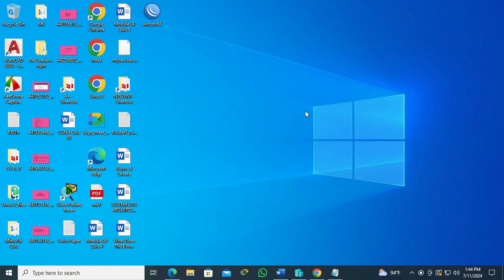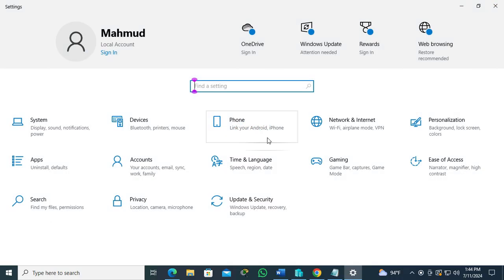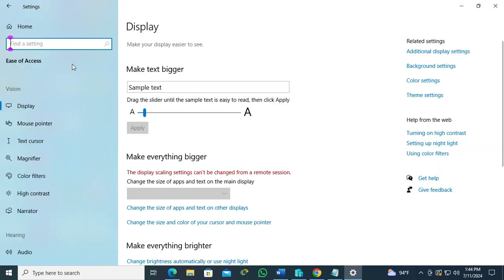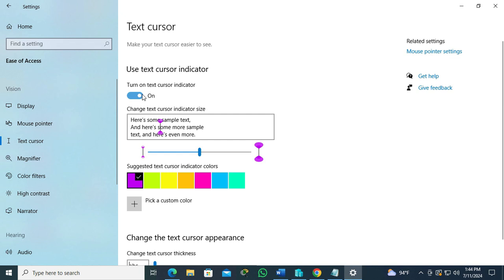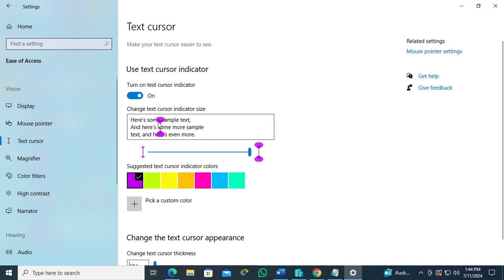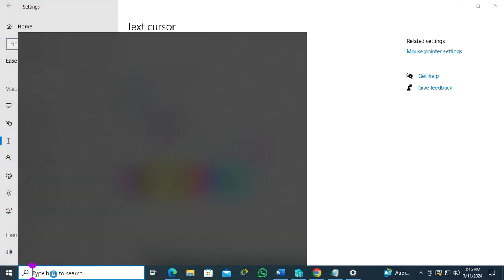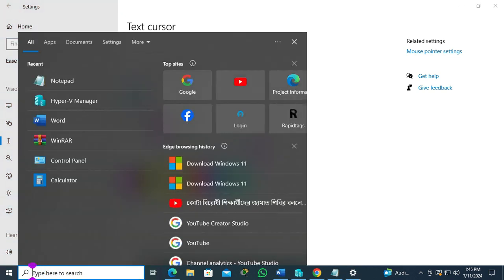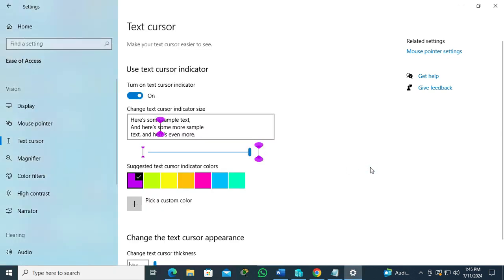How to Change Size Of Text Cursor Indicator In Windows 10